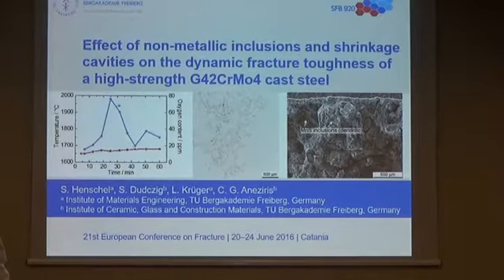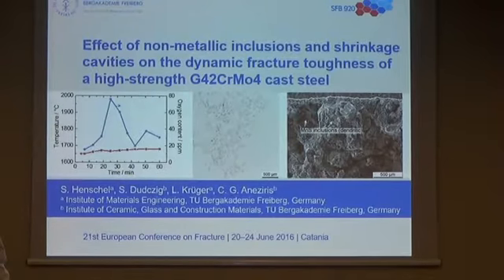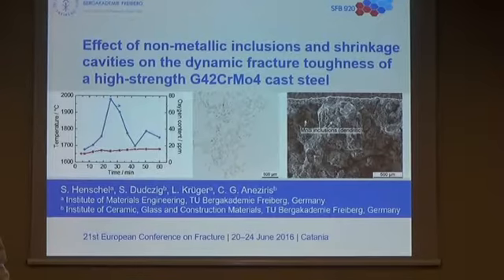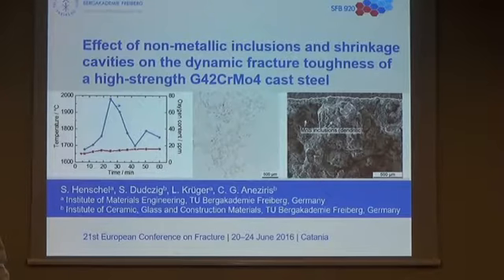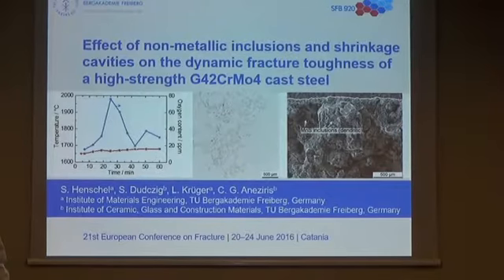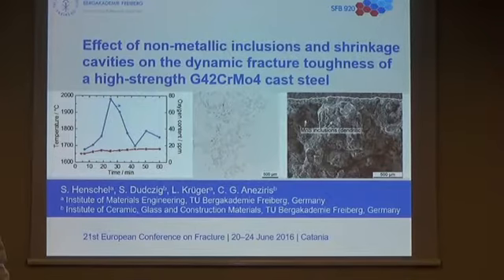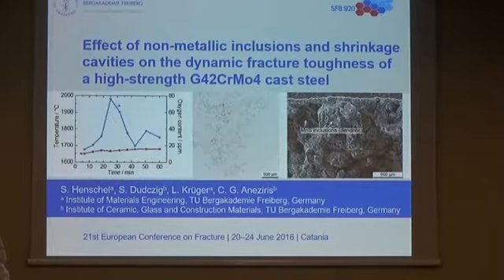Effect of non metallic inclusions and shrinkage cavities on the dynamic fracture toughness of a high